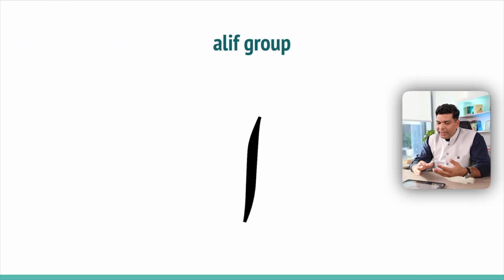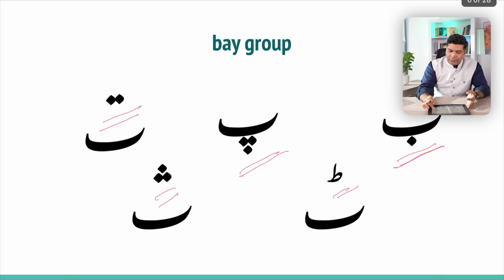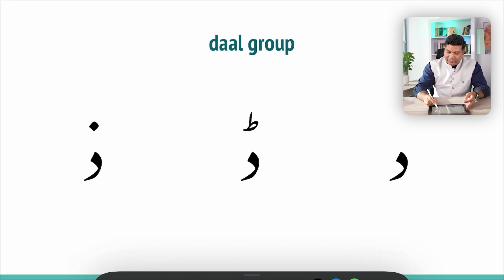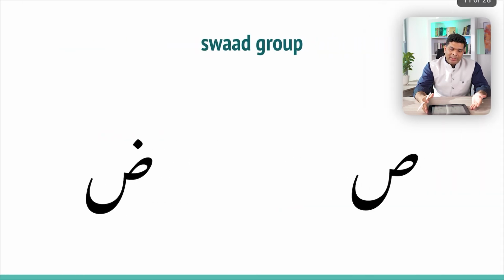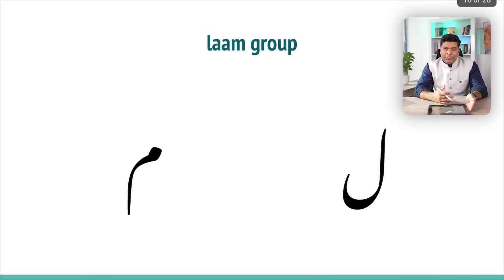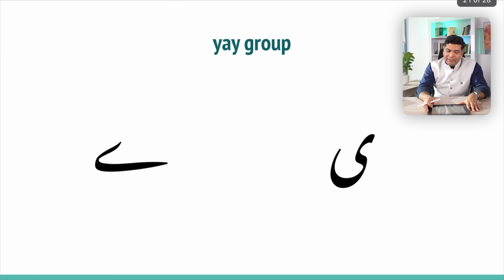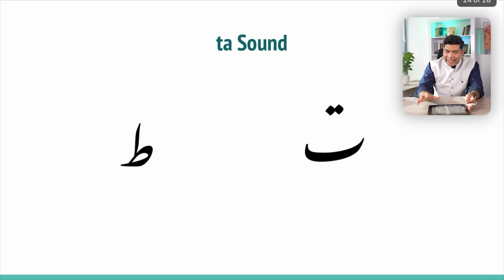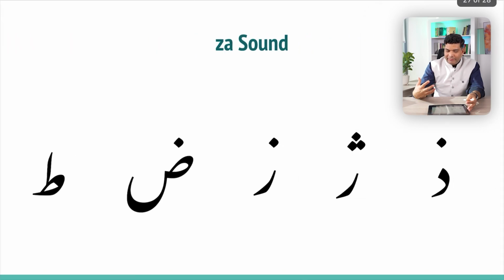Understanding Urdu Alphabet Groups - Easy Urdu for Beginners Episode 2 - HUROOF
Welcome back to Humzabaan! In this episode, we’ll take the next step in learning the Urdu alphabet by exploring alphabet groups.

Urdu letters are grouped based on their shapes and writing styles, which makes learning easier and more organized. We’ll guide you through:

The different groups of letters and their similarities
How to write and join these letters in words
Fun examples to help with memorization
By understanding these groups, you’ll be able to read and write Urdu more fluently. If you haven’t watched our first episode on the complete Urdu alphabet, be sure to check it out!

Let’s continue learning Urdu together!